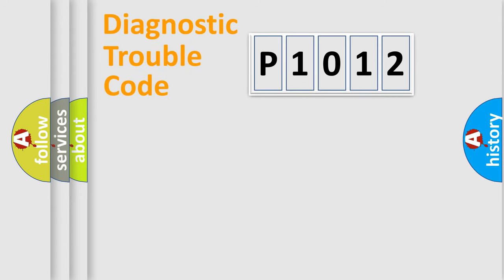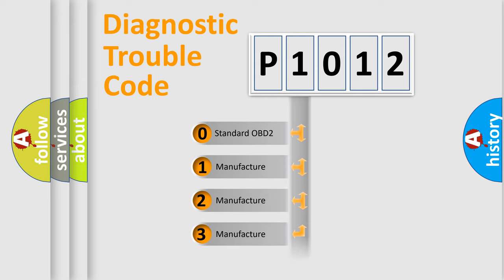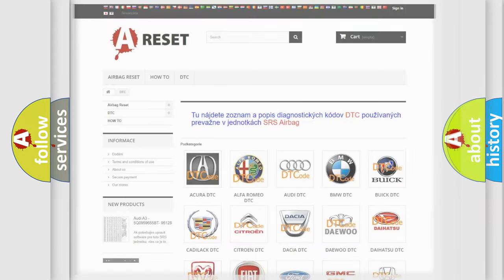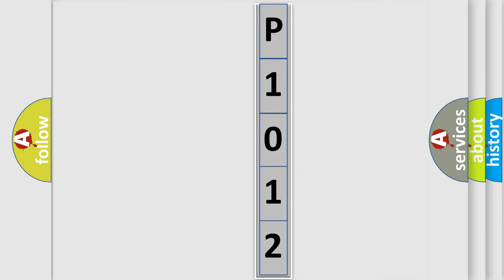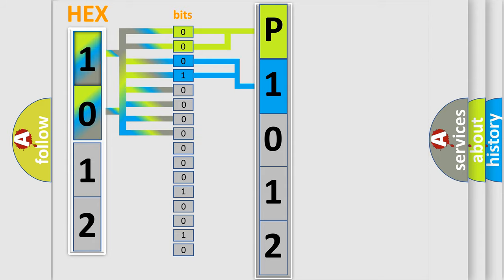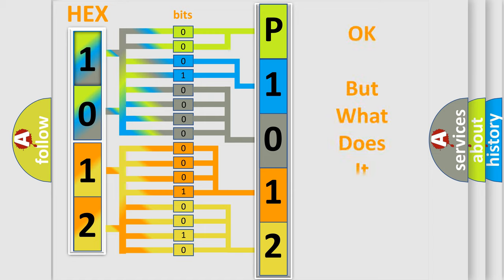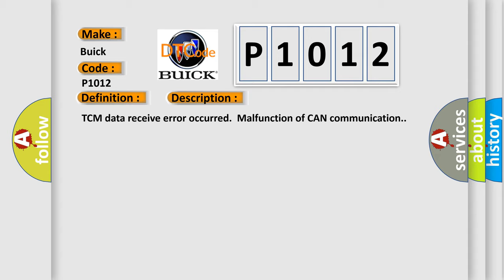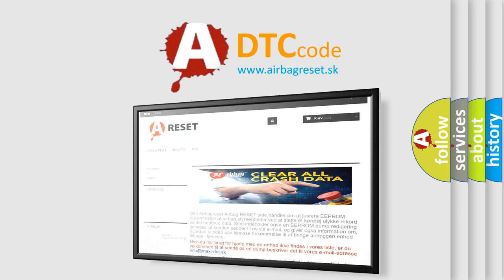DTC Buick P1012 Short Explanation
Contents:
0:21 Basic DTC analysis according to OBD2 protocol standard.
1:48 Insight into programming
2:58 A diagnostically understandable description of the Diagnostic Trouble Code
3:05 Basic error definition

Make:
Buick
Code:
P1012
Definition:
Lost Communication With TCM
Description:
TCM data receive error occurred.Malfunction of CAN communication.